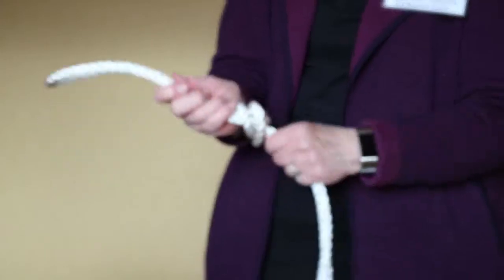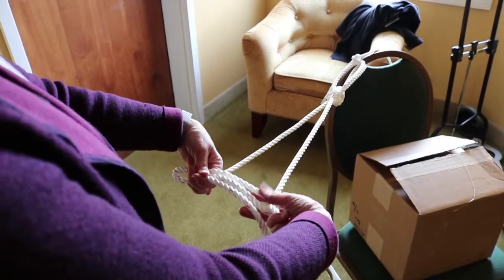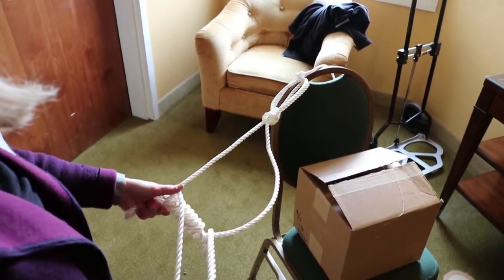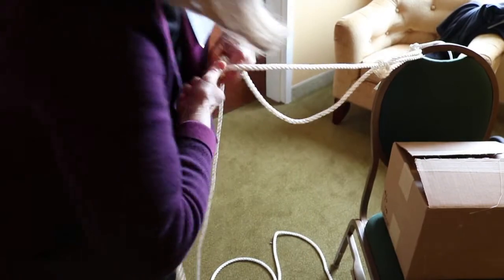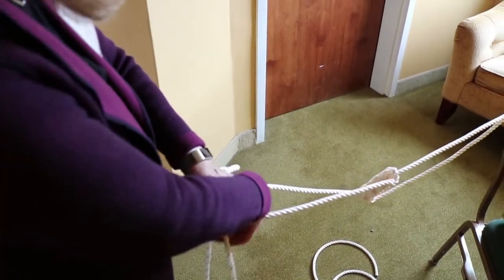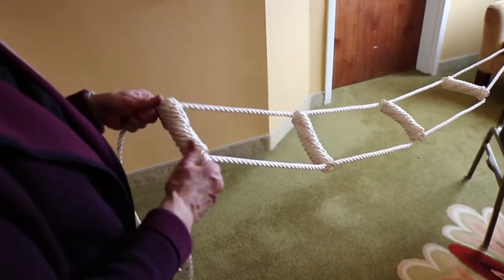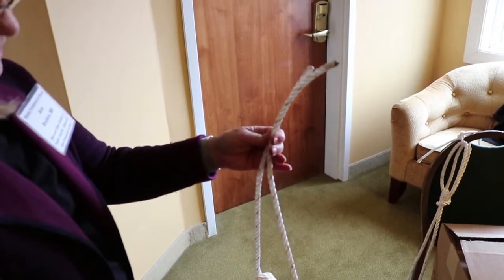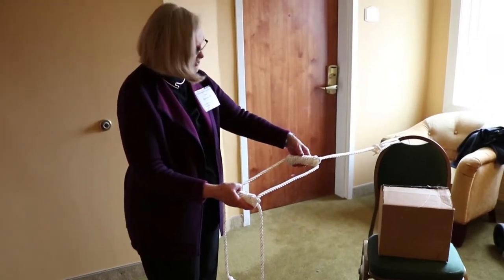How To Make A Second-Chance (Reboarding) Ladder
Ann Backus from Harvard T.H.Chan School of Public Health demonstrates how to make a second-chance (reboarding) ladder for your boat.